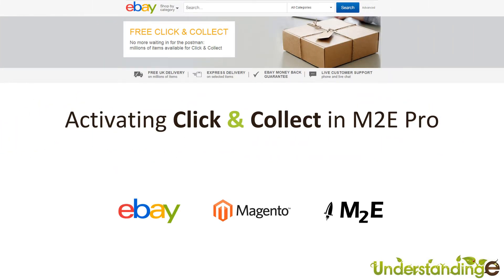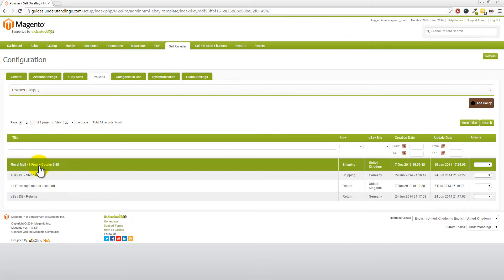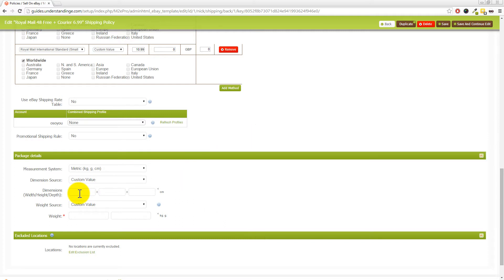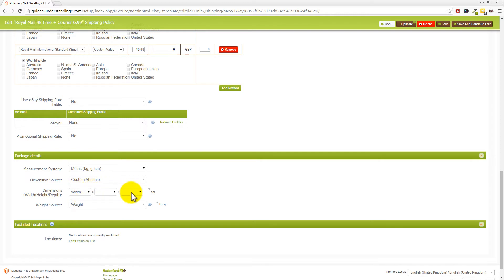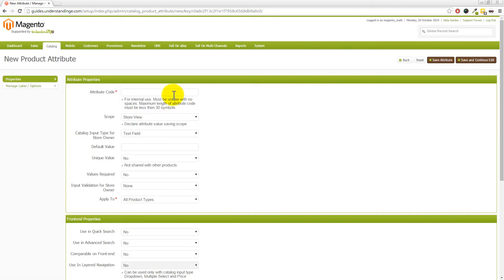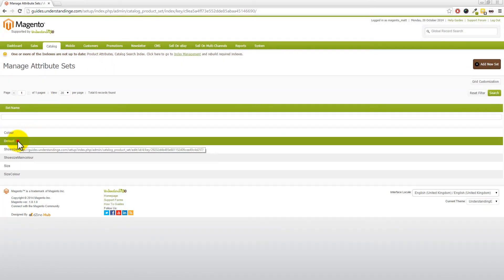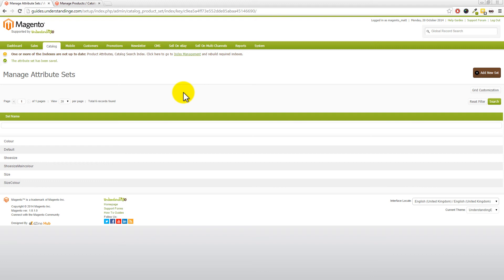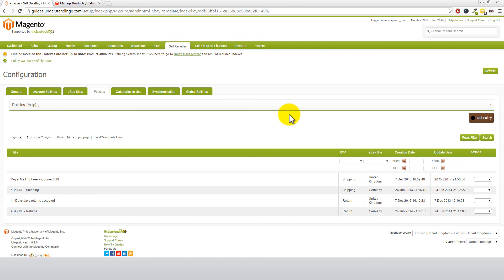M2EPro How to Setup Click & Collect for eBay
This is how you can setup M2EPro & Magento with eBays Click & Collect program in the UK.

We show you both the easy way and the advanced way of setting this up and in the full article that accompanies this video you, the allowed shipping methods are included too.